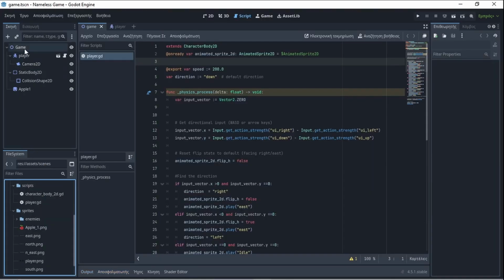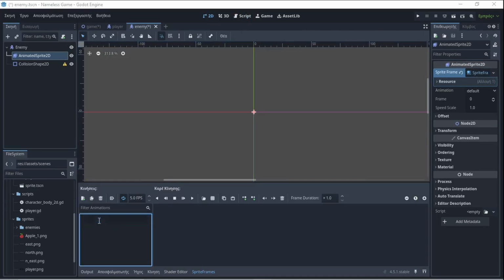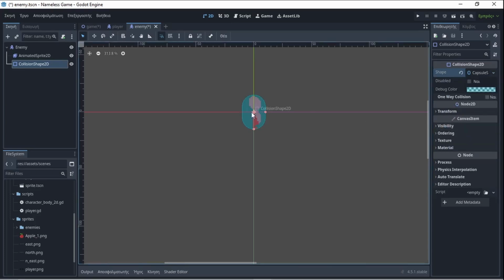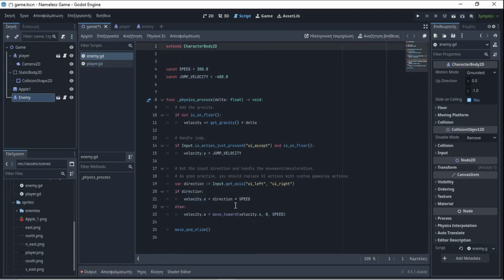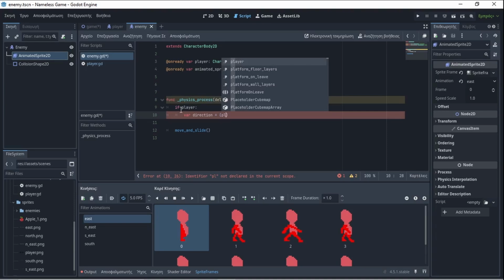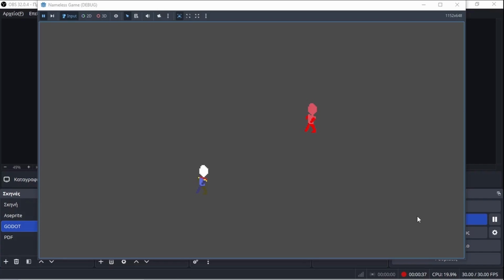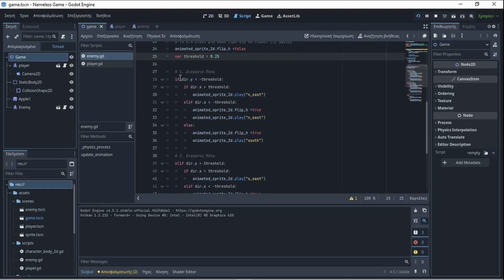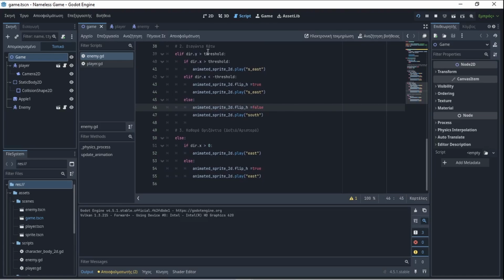Basic Enemy That Follows the Player | Enemy Animation | Nameless RPG | Devlog 03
In this devlog I created a basic enemy for my game that follows the player and basic enemy animations.

00:00 Intro
00:26 Creating the Enemy Scene
05:09 Enemy Script - Direction and movement
08:49 Adding Annimmations according to direction